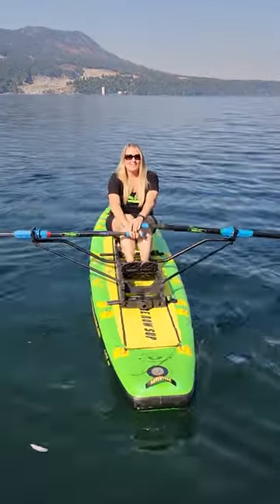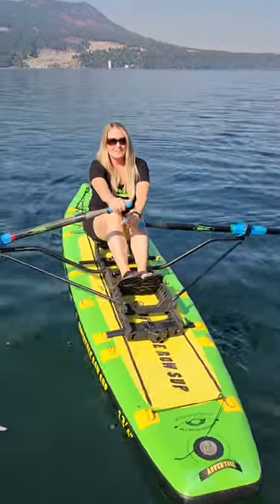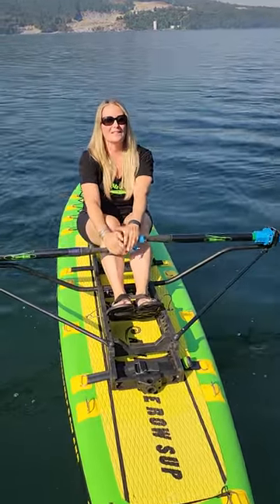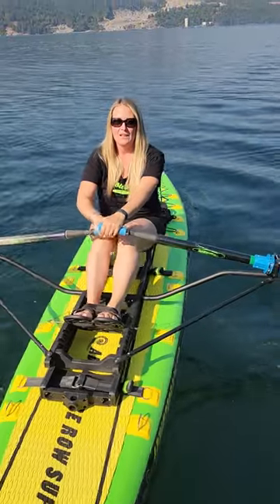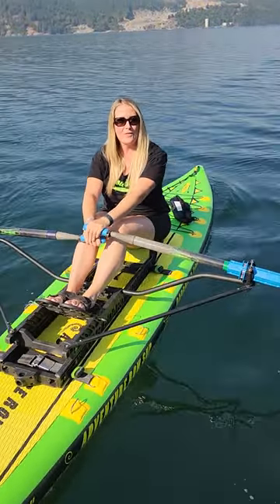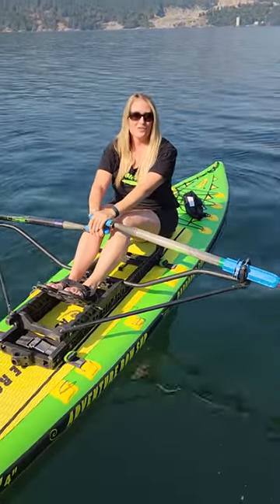Used To Row In College?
Are you someone that used to row in college and wants to get back into it again? Well, let me tell you how awesome the Oar Board is for that. As you can see, no balance needed to get back out rowing, really enjoy yourself and go out in any weather conditions. You can get this to the water yourself, it is way more inexpensive than a shell.

It's easy to transport, easy to store. The whole setup fits into two small bags with wheels and you can actually bring it anywhere with you from the back of your car to check luggage in a plane. Try out the Oar Board and get back into rowing!

Rowing – the best exercise for your entire body.